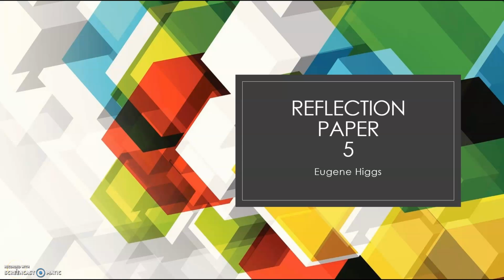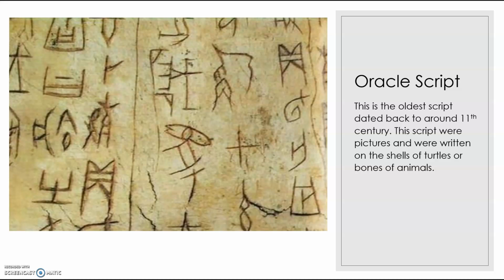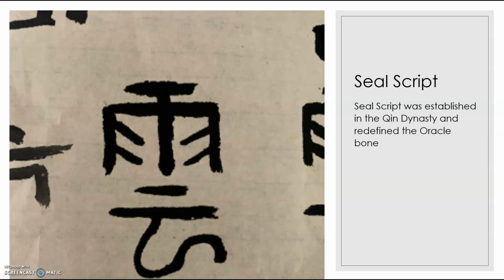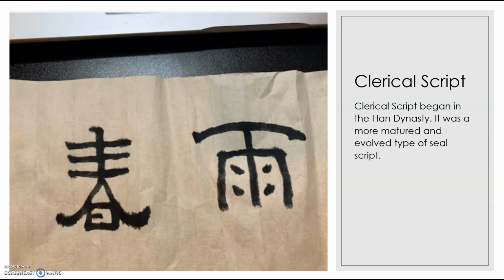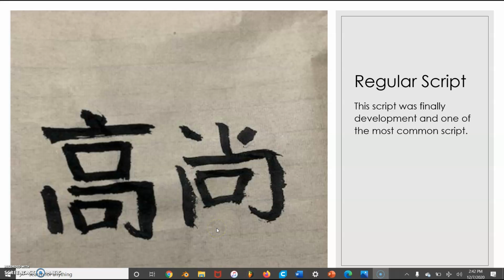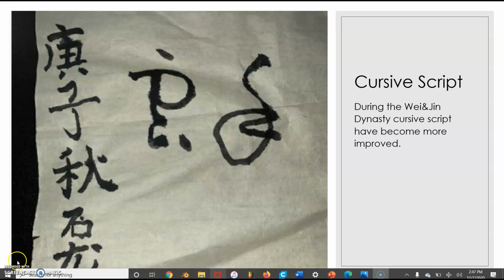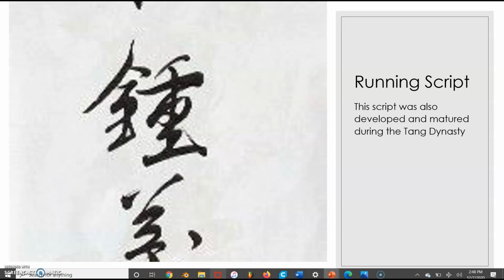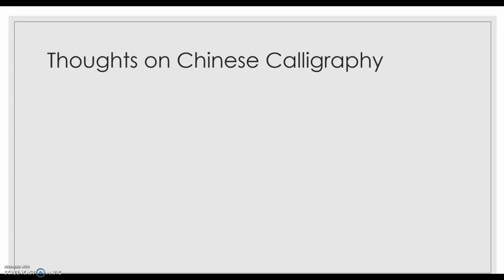CHIN20804 Reflection Paper 5 Eugene Higgs